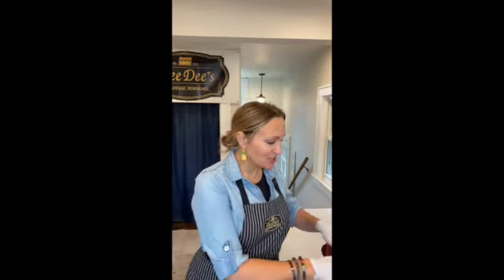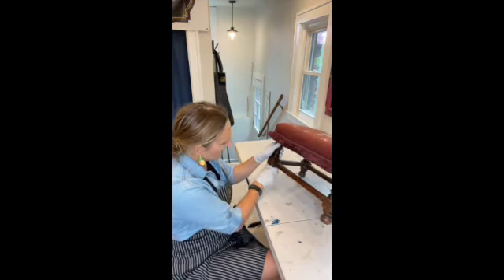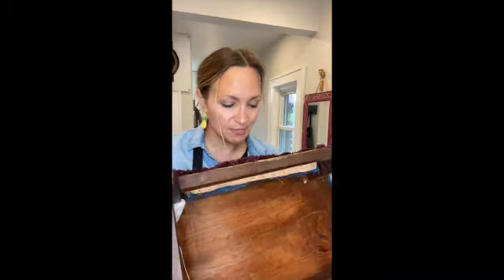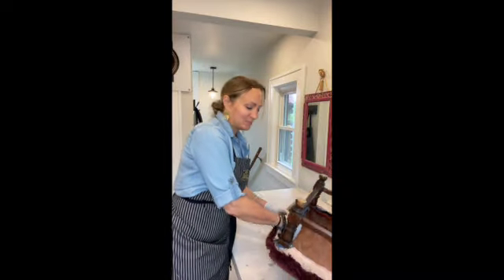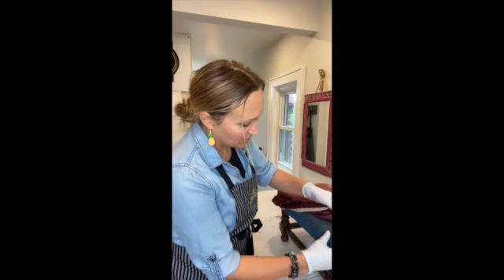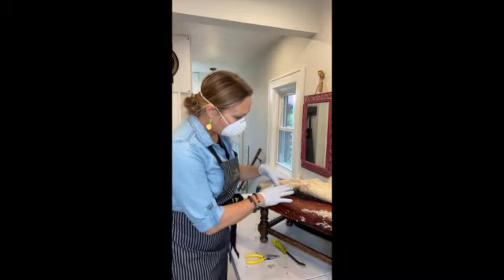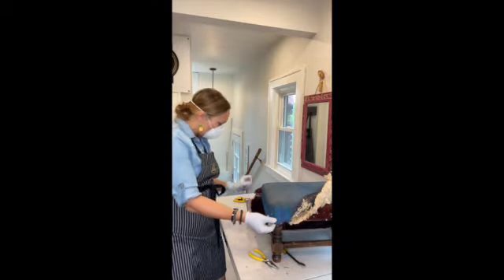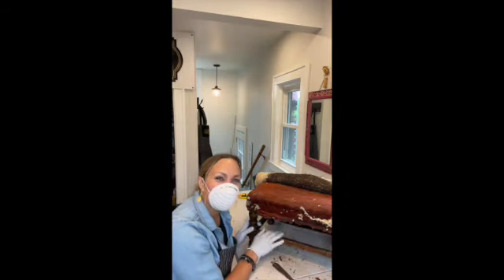Antique Footstool Makeover: Part 1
Join me as I refurbish an antique footstool.

Part 1: Removing the existing upholstery